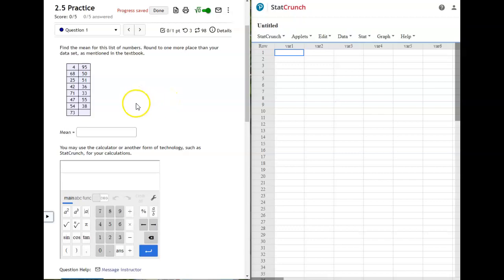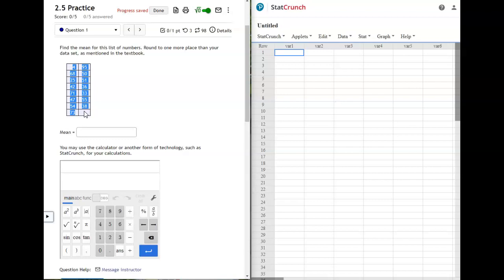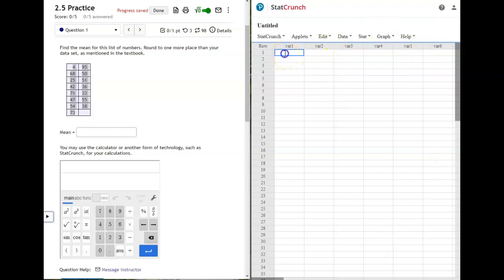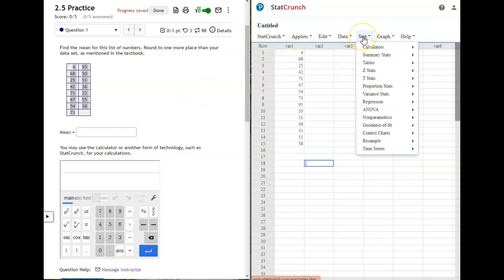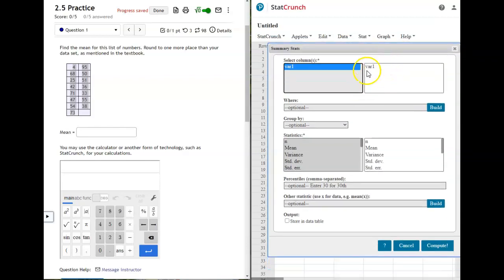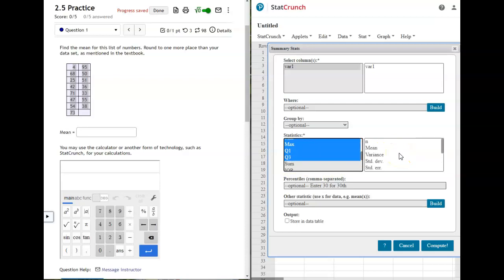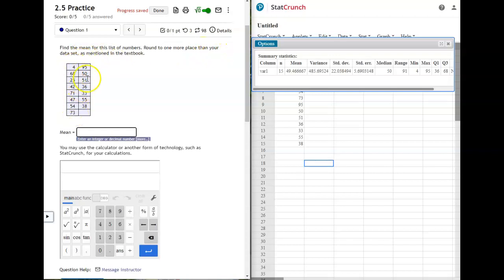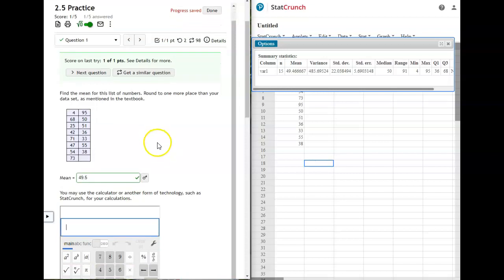Finding Summary Stats with Statcrunch